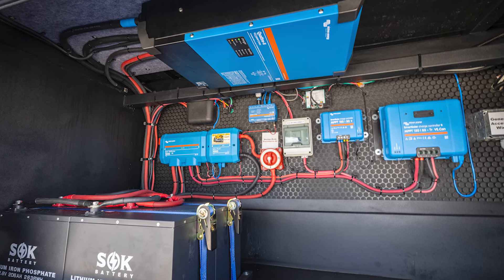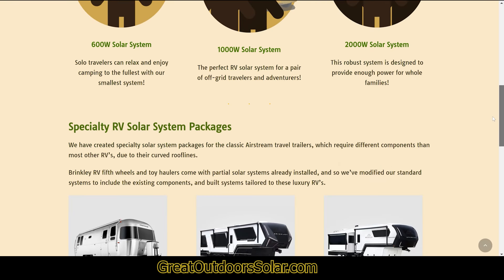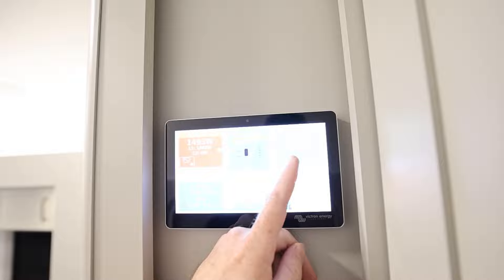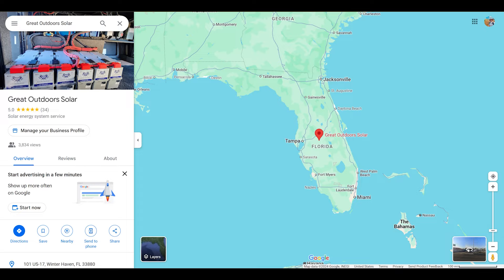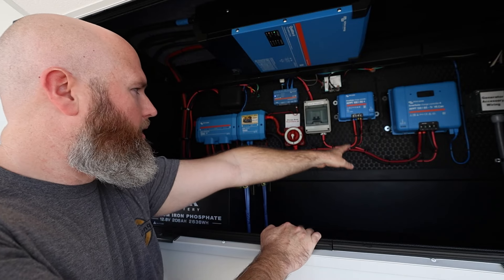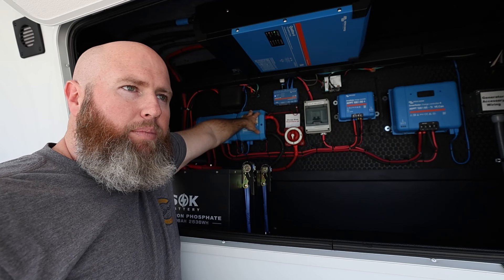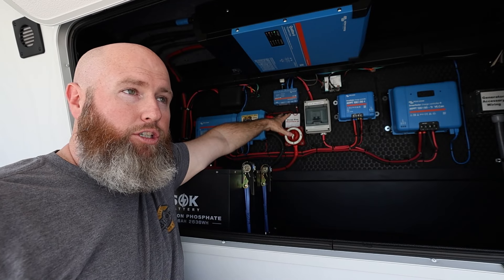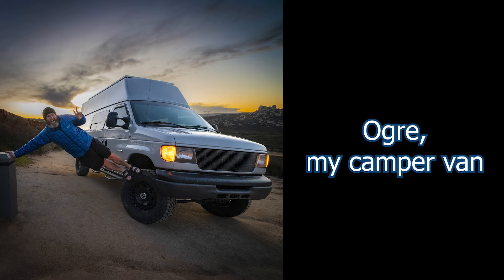Using a Ford Truck as a Generator | BRINKLEY MODEL Z 3400 SOLAR TOUR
New 2024 Brinkley Model Z 3400 Luxury RV Solar Tour featuring our 1370W Brinkley Model Z Solar Package and uses a Victron Quattro instead of an Orion XS 50A DC-DC Charger to take advantage of the trucks onboard factory inverter.